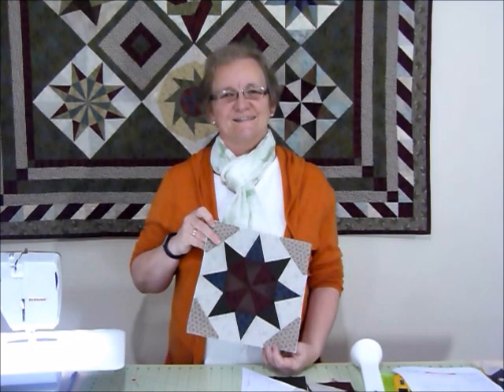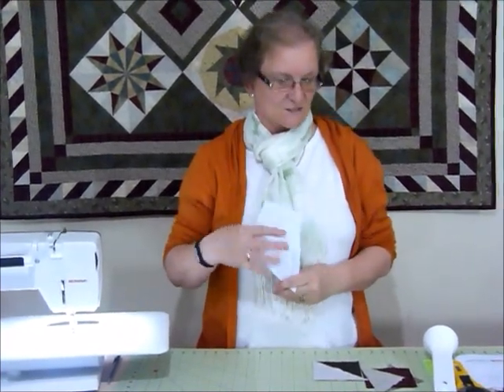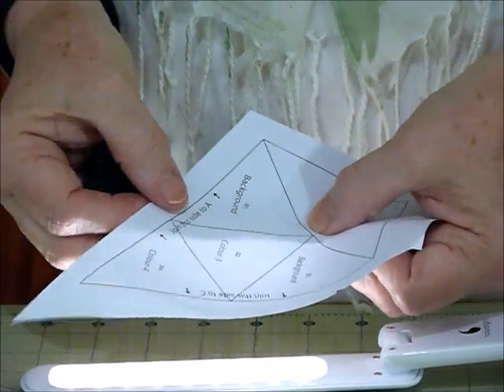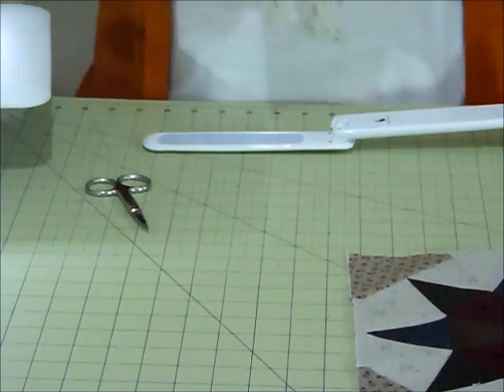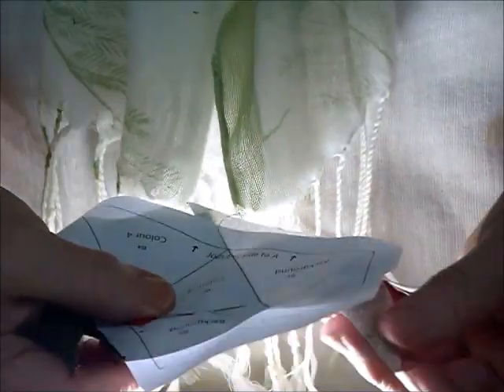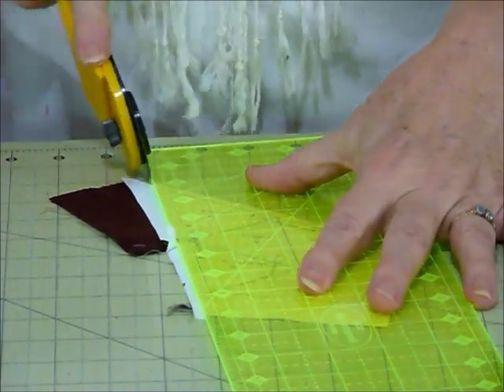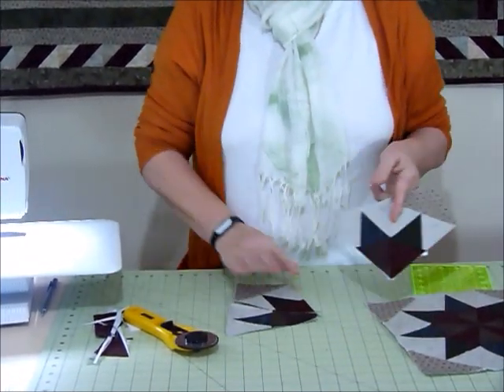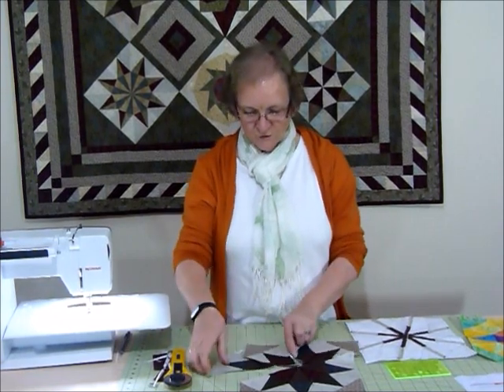Great Foundations Block 4 of 9 - Block of the Month - Quilting Tips & Techniques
This video takes you through the step by step method for foundation piecing Block 4 (of 9) of the Great Foundations Block of the month by GourmetQuilter. There will be a video tutorial for each of the 9 blocks as they become available.